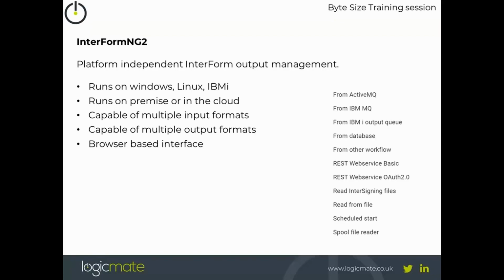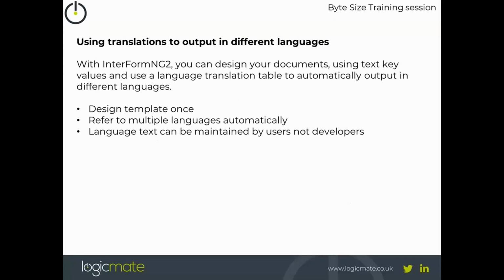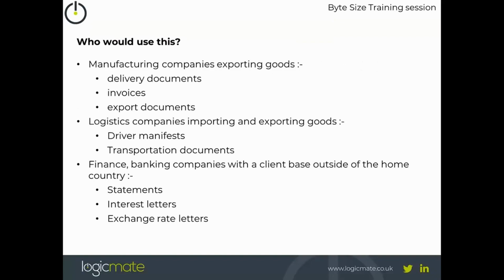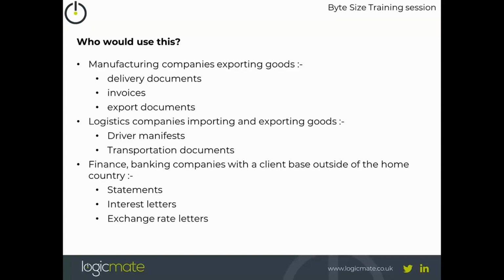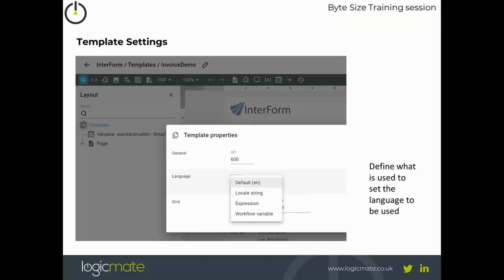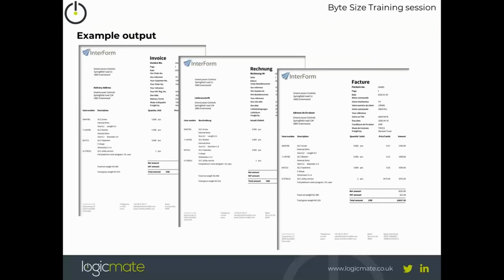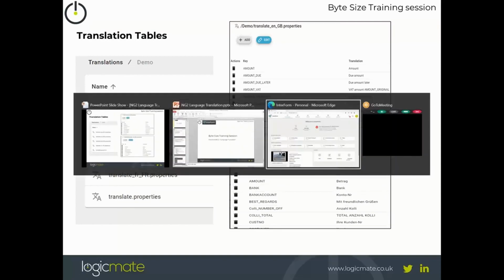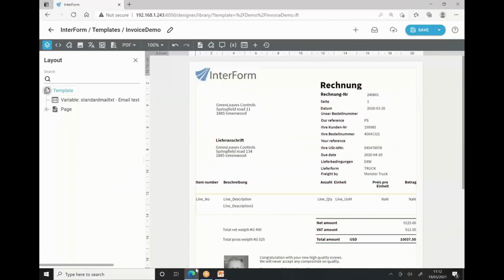InterForm NG2 Language Translations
In this session, Tracy will delve into InterFormNG2, showing how easy it is to manage language translations in output.

InterFormNG2 is a platform independent output management system, designed to handle all of your output needs. It is capable of taking multiple input formats from multiple input sources, eg. IBM i Spooled file, WM Dynamics365.  The output generated is typically created in either print, email or PDF format.

For details of other Byte Sized Training Sessions available go to;